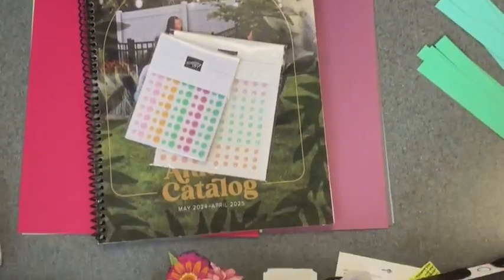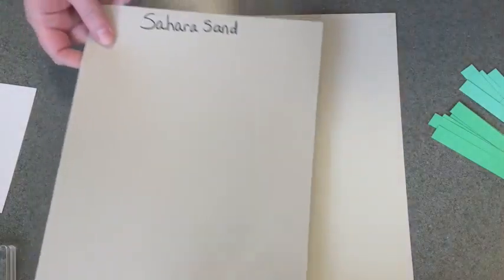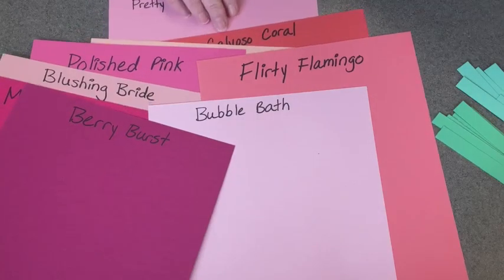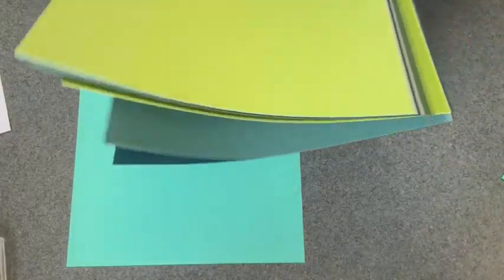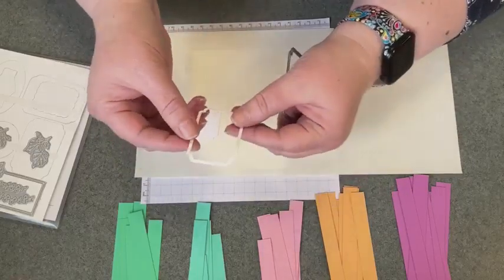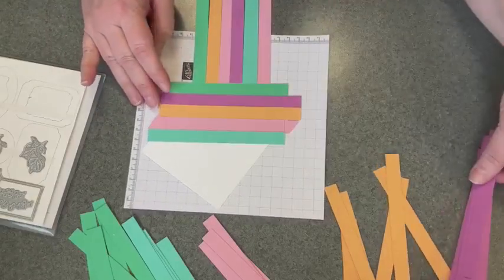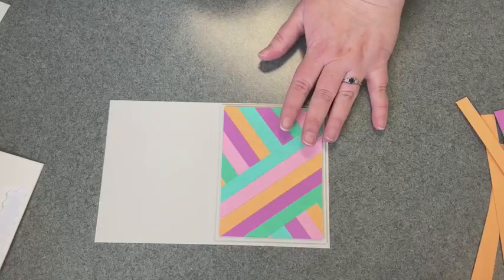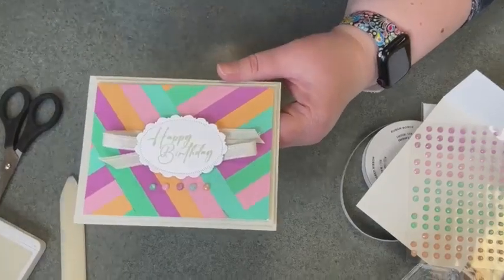New In Colors plus a Quick Card using Scraps!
Take a look at the five new In Colors! Do you want to build your collection of the new 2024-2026 In Colors without breaking the bank? Then you’ll want to join my In Color Club!